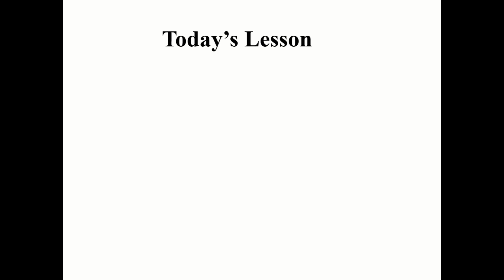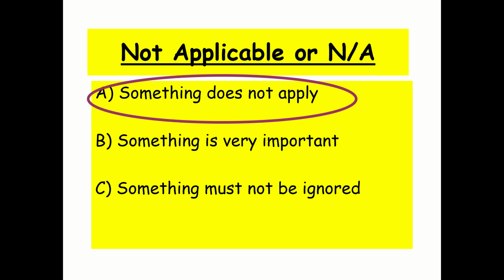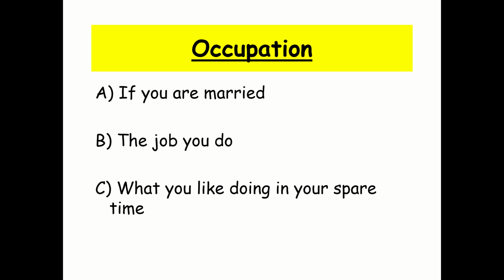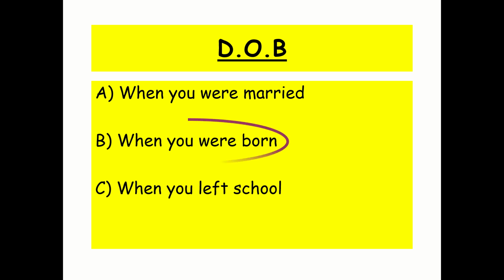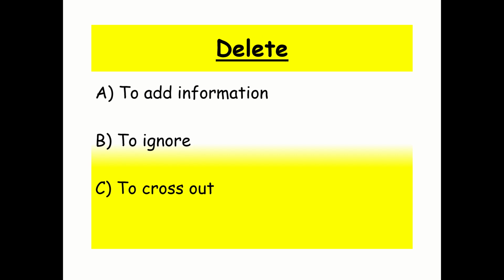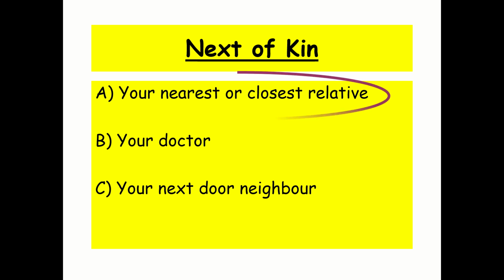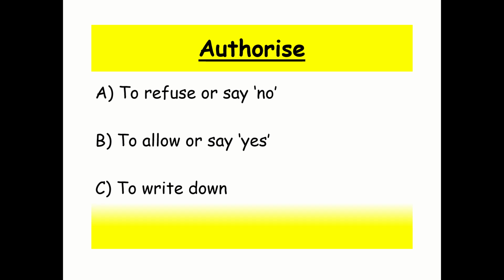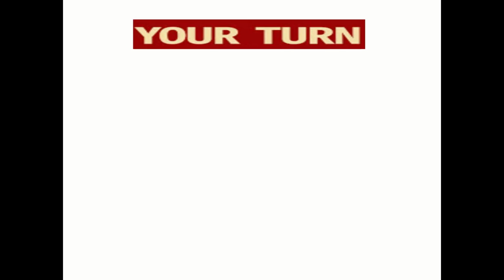English vocabulary | Form filling| Beginner to elementary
English vocabulary .  Form filling .Beginner to elementary.Build your vocabulary. English vocabulary builder .Vocabulary to improve your English. Correct pronunciation. Job application vocabulary. Vocabulary for writing a CV. Word definitions. English language. Good English. Speak English correctly. Jobs and professions. How to say words.

Address: 4th Floor Colmore Gates,
                 Birmingham,
                 B3 2QD.

If not on student list please email to request a home exercises. Please complete and email to the given address.

Thank you for all your  continued support. Please continue to watch video content delivered and produced by our highly experienced language teacher. Videos on English vocabulary, grammar, tenses, pronunciation, English language concepts, Linguistics and many more.